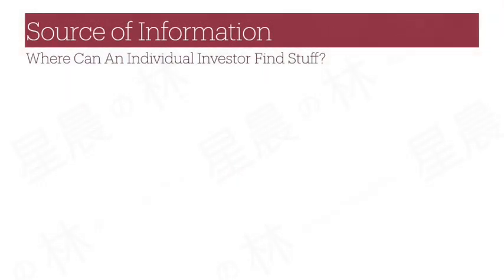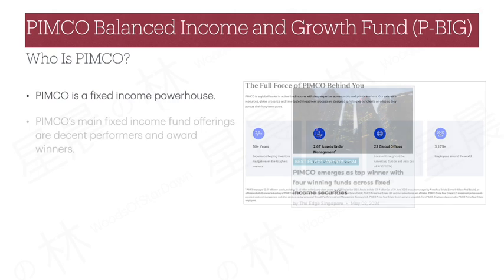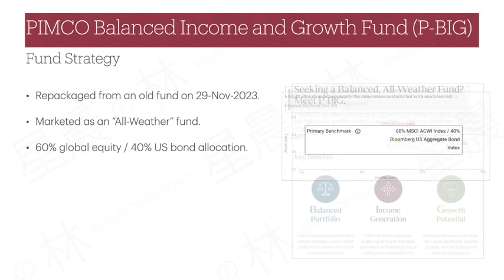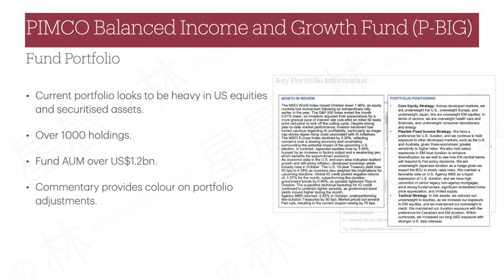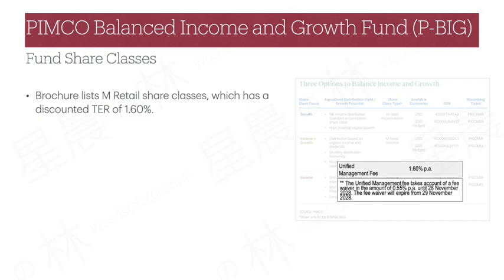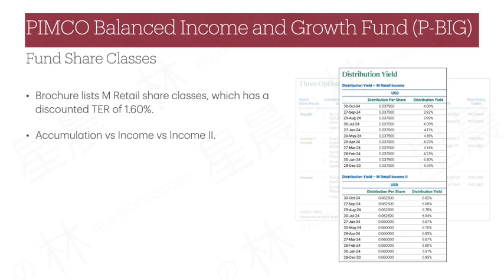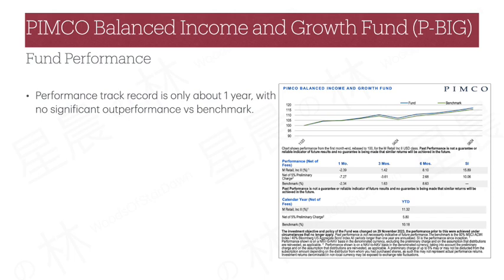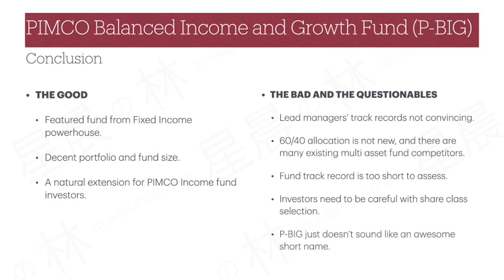PIMCO Balanced Income And Growth Fund (P-BIG) - My Absolutely Biased Comments (ABCs)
This video is part of a series of videos titled My Absolutely Biased Comments (ABCs) on one fund per video, to share how an individual investor like you and I, can try to find out more about a fund from public sources, and do some basic research or simple due diligence on the fund, before deciding to buy the fund or walk away.

In this video, I will talk about the PIMCO Balanced Income And Growth Fund (P-BIG).

00:00 Introduction
01:01 Source of Information
02:19 Featured Fund
03:11 Fund Provider
04:39 Fund Strategy
07:23 Fund Portfolio
08:48 Fund Managers
10:44 Fund Share Classes
15:29 Fund Performance
16:33 Conclusion